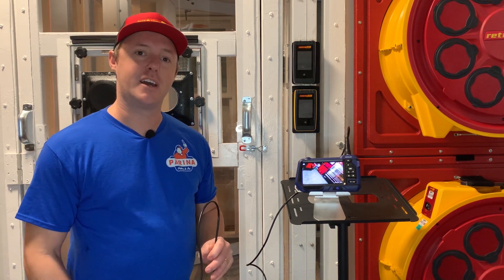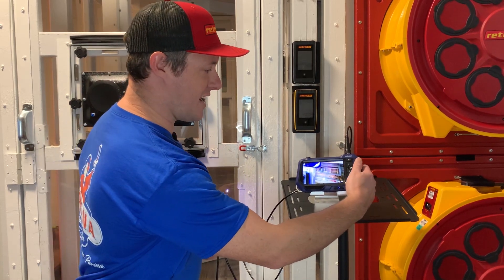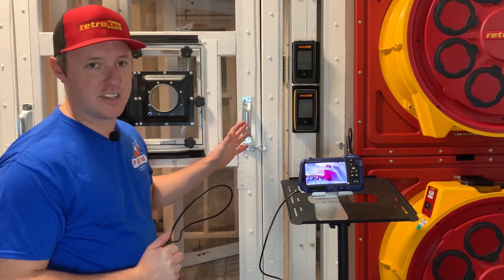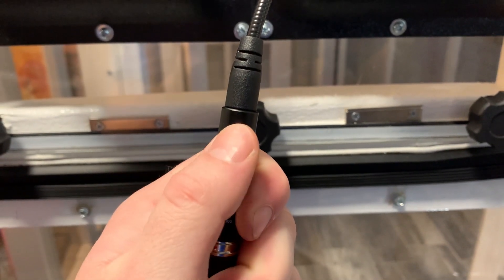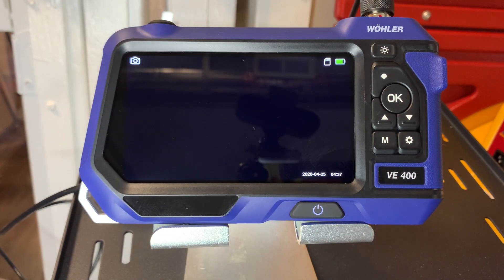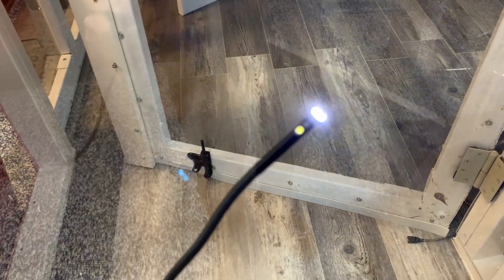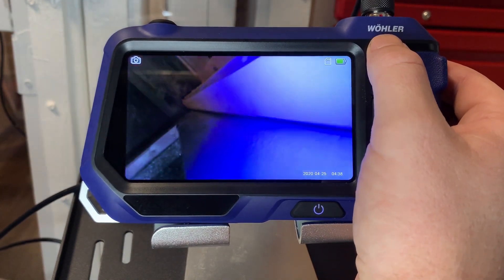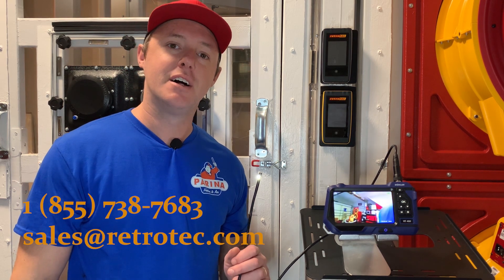The Wohler VE400: What An Endoscope Should Be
Check out the new Wohler VE400 endoscope! This endoscope is a dual-camera model that is perfect for inspecting issues in tight spaces. It has one primary camera and a secondary camera that can view areas at 90 degree angles. Perfect for HVAC, home inspectors and building science consultants.